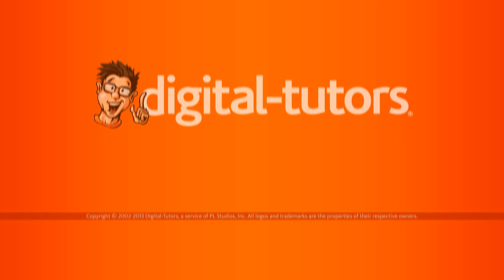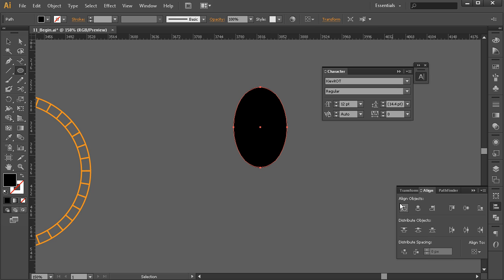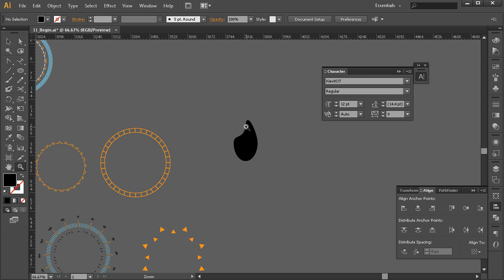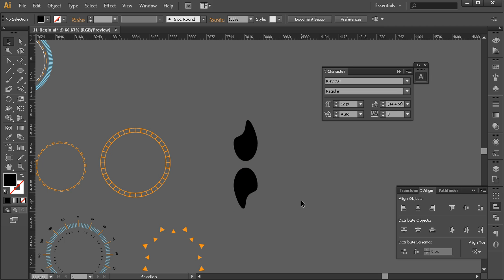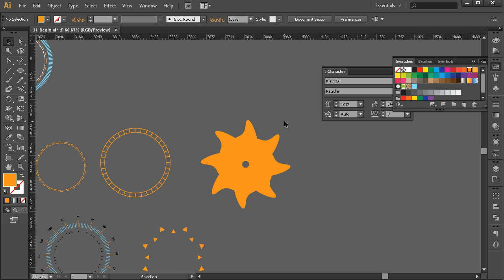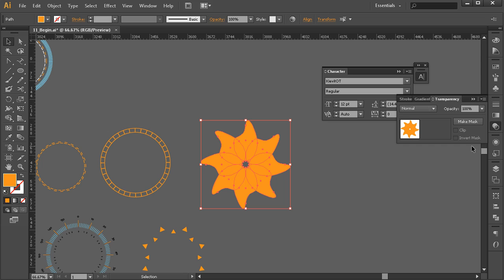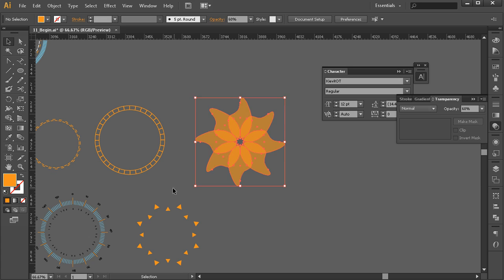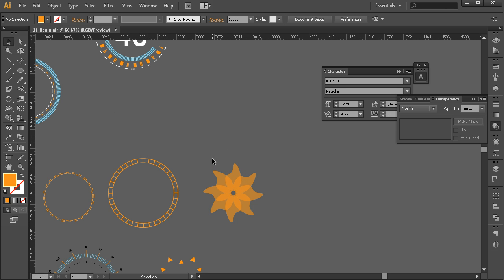Разработка в Illustrator футуристического меню. Урок 11.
11. Building a fan shape